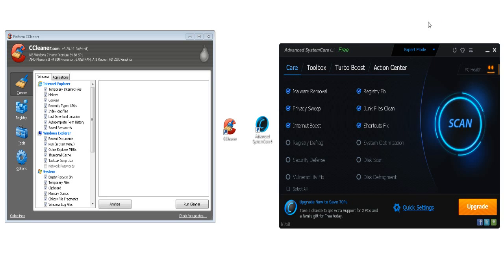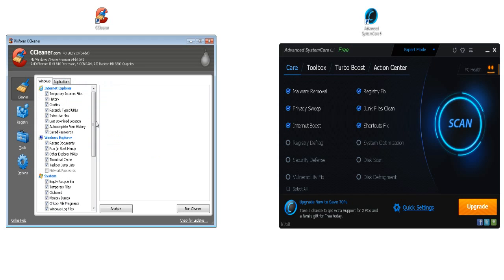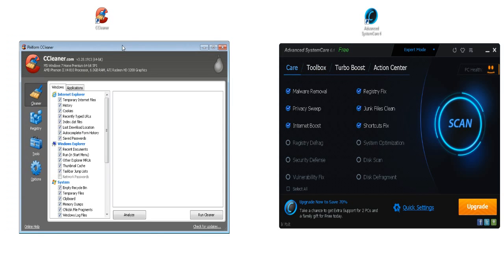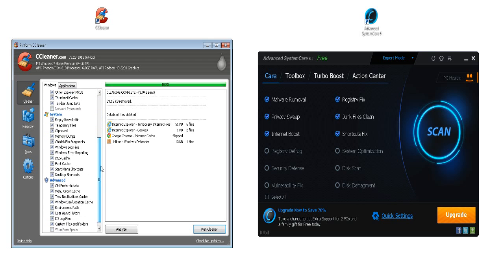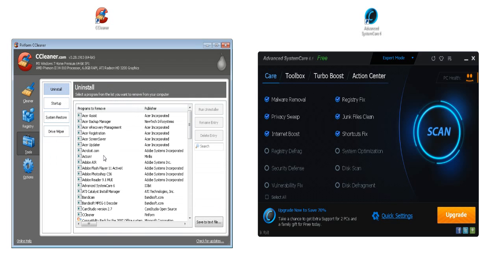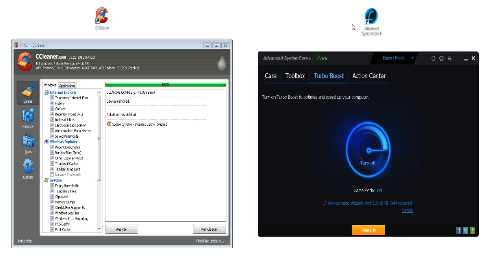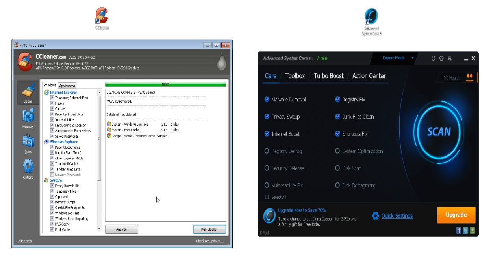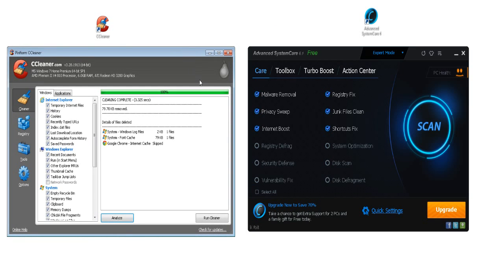Two Of The Best PC Free Cleaning Softwares - (Ccleaner Vs. AdvanceSystemCare 6)